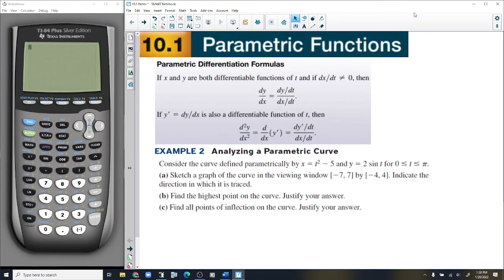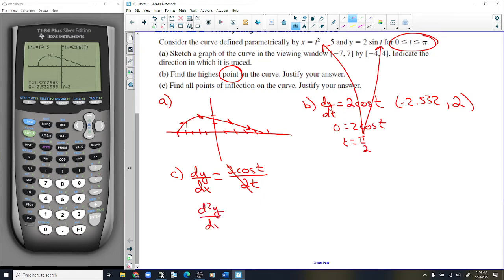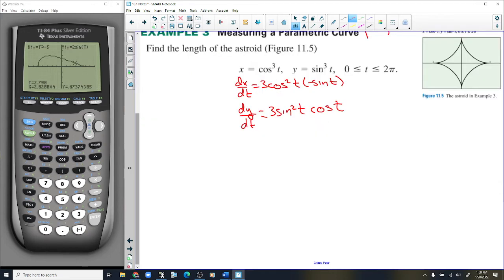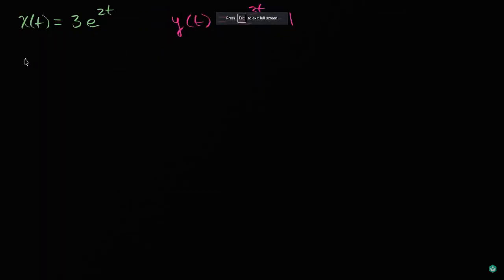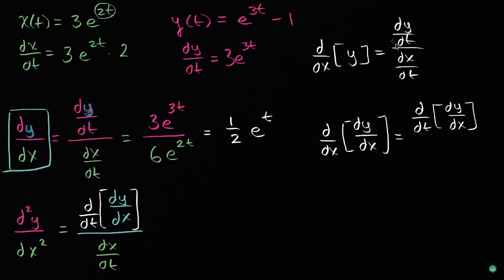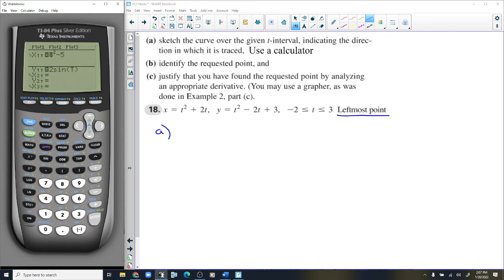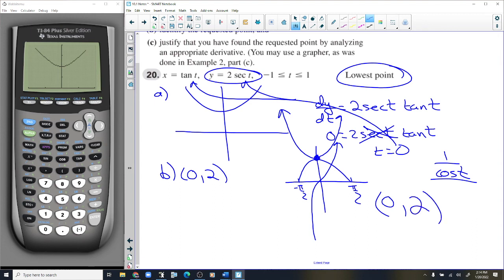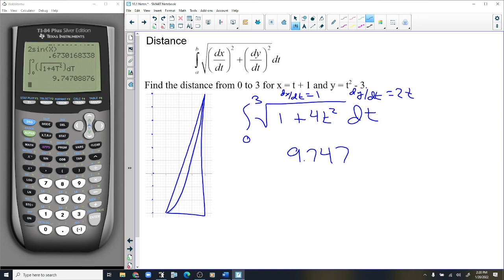AP Calculus 10.2 Notes